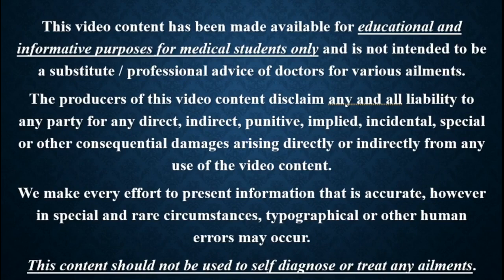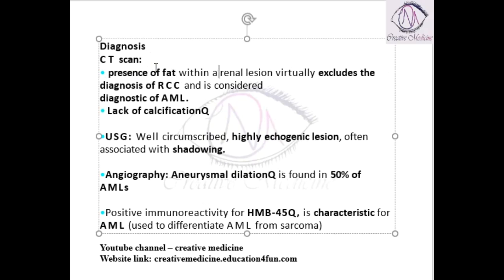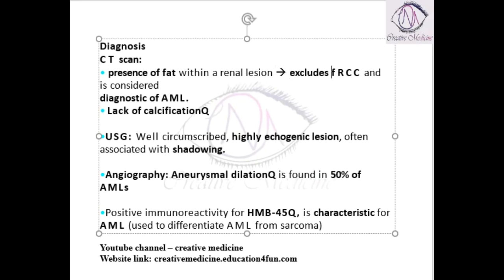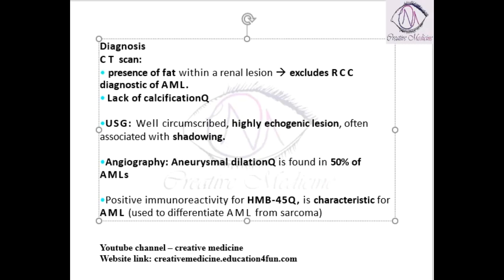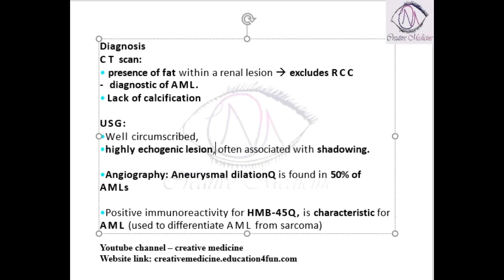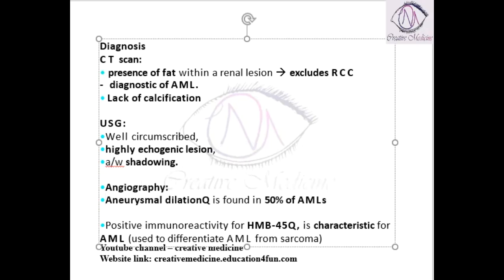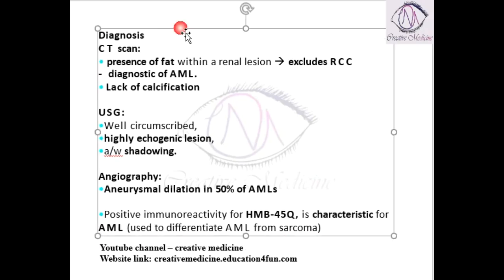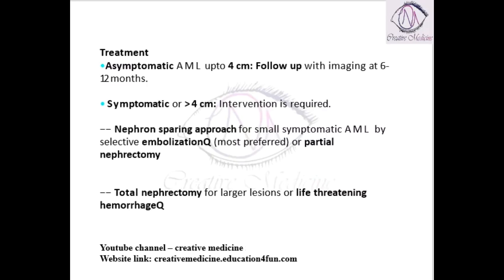Lec 2 Angiomyolipoma Diagnosis